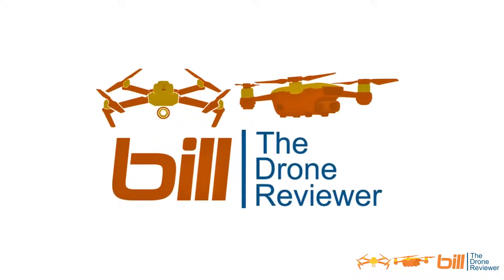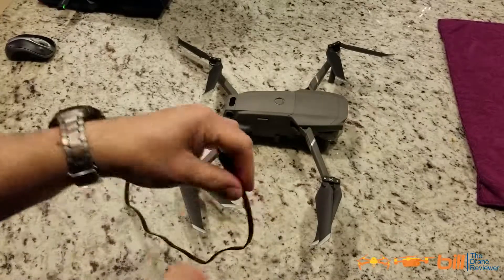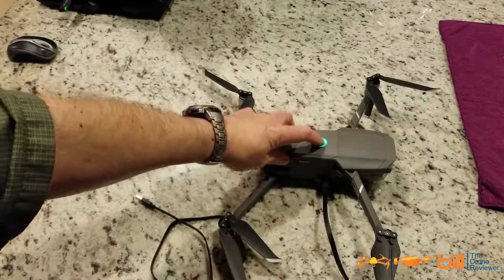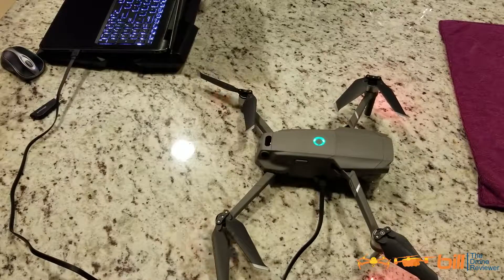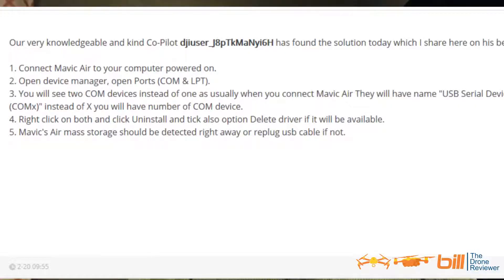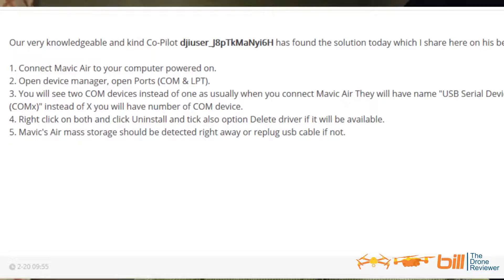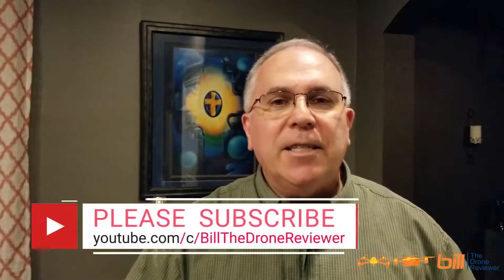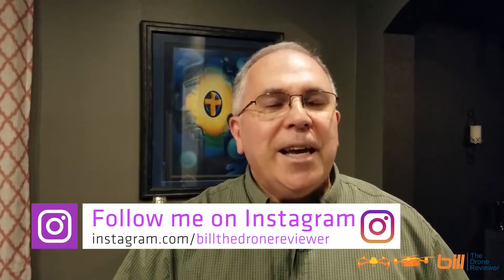DJI Mavic 2 Pro & Zoom How to Access Internal Storage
About this video:
In this video Bill from Bill The Drone Reviewer Limited Edition tells us about DJI Mavic 2 Pro & Zoom How To Access Internal Storage. Bill demonstrates how to access internal storage and then goes over in detail what to do if internal storage from the Mavic 2 Pro or Zoom is not recognized by your PC.

Bill is a drone pilot from Tampa, Florida. He enjoys flying camera drones, RC cars, and trying out new drones. When he's not flying drones, Bill enjoys cooking, vlogging, ham radio, his granddaughter, watching sports, and relaxing with his wife and dog!